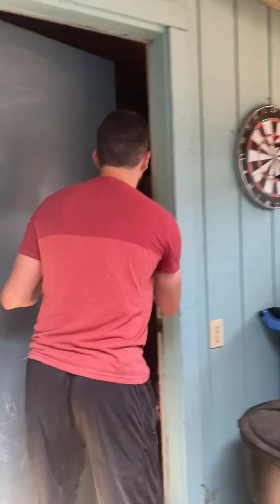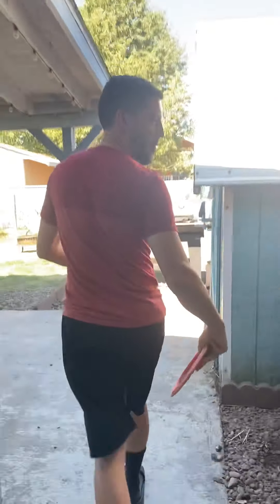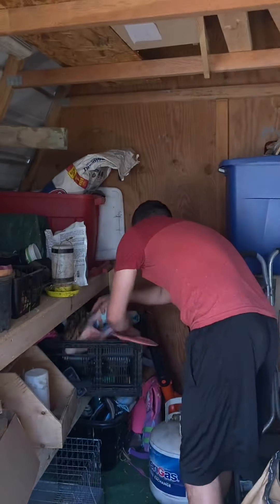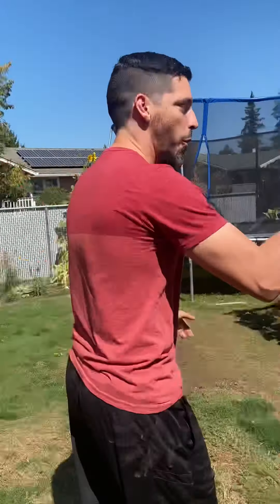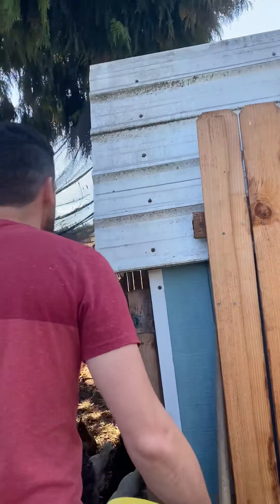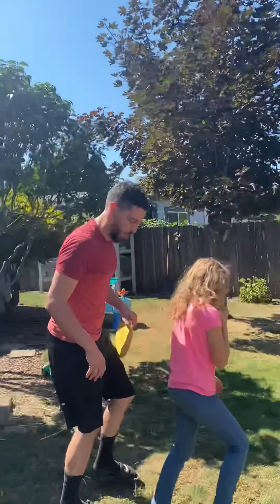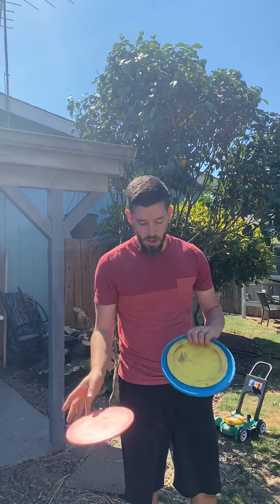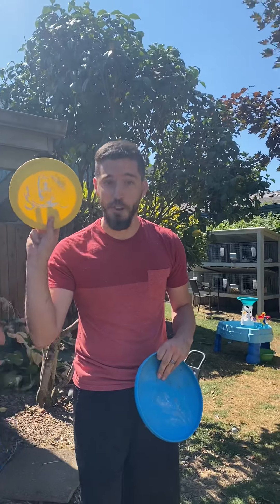Former Youth Pastors Disc Golf (In The Yard)